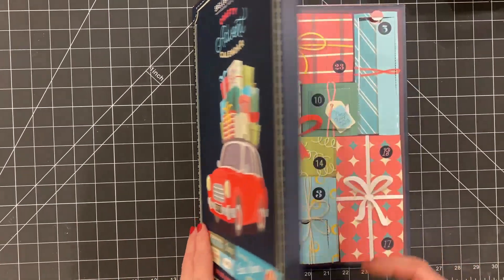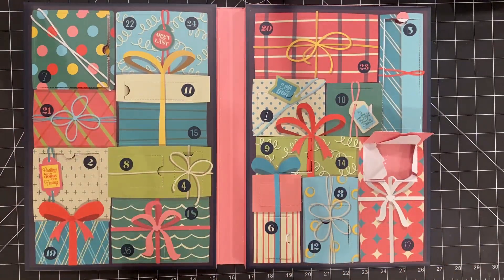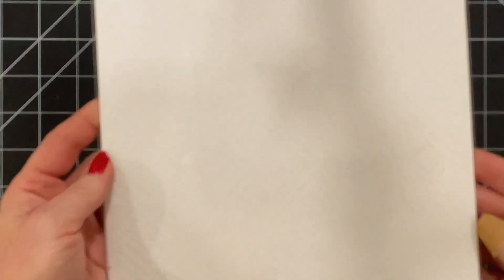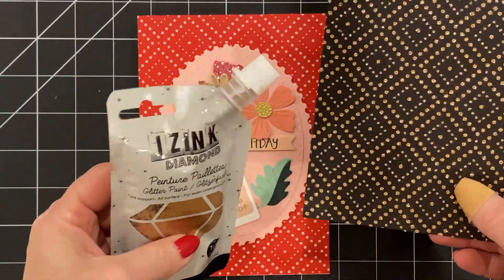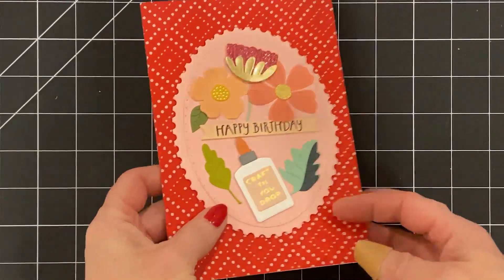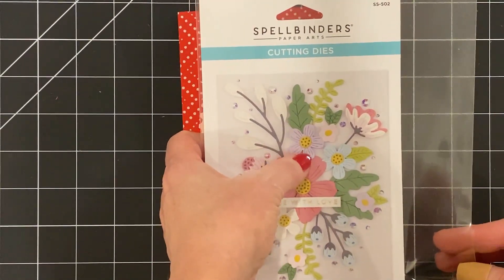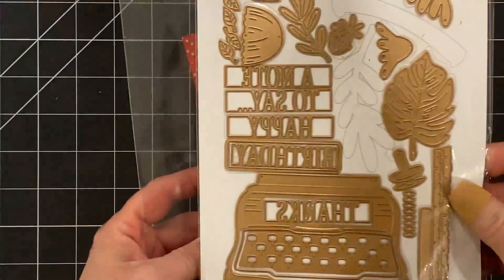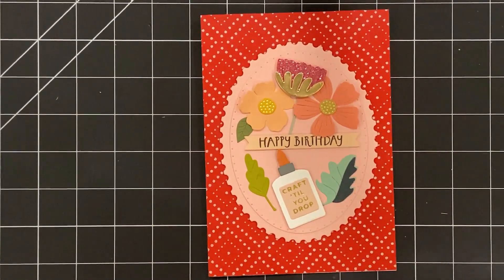Spellbinders Advent Calendar 2023 Day 13 Inspiration!